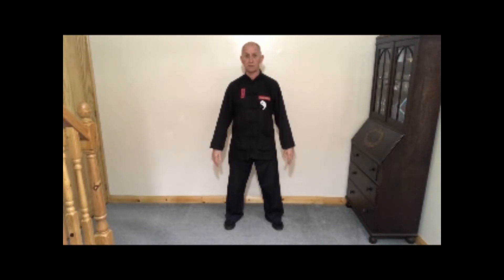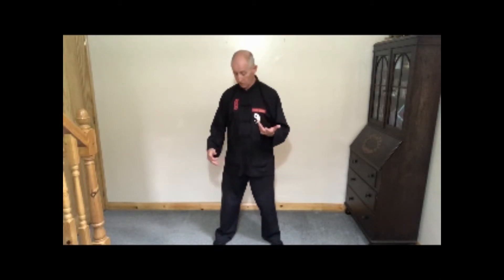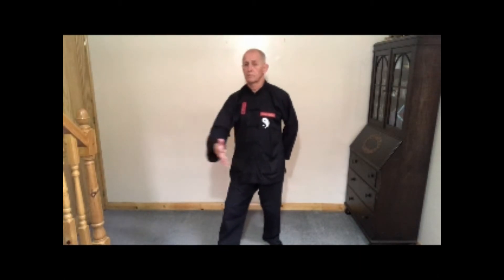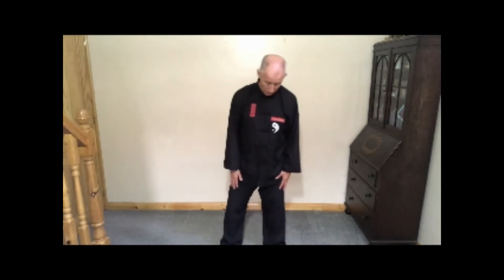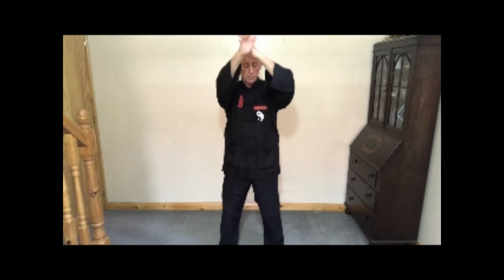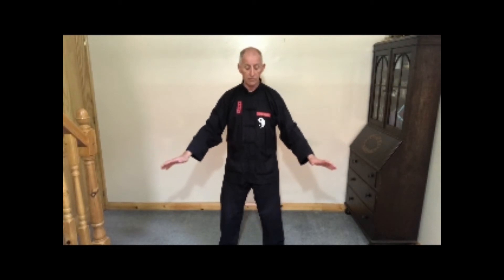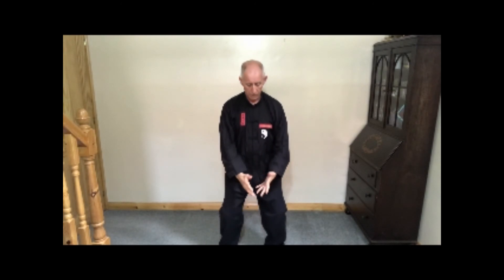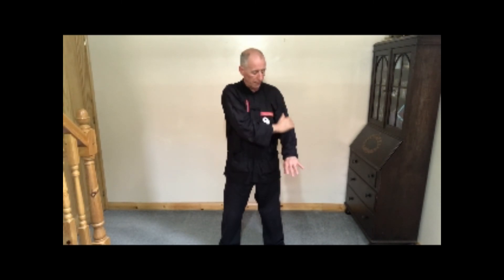qi gong - Gathering Qi from the stars and standing like a tree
Demonstration of various Qi Gong moves done in mirror image so that viewers can simply copy.